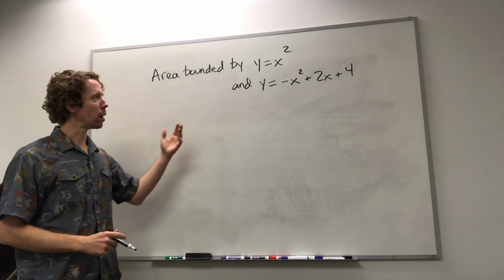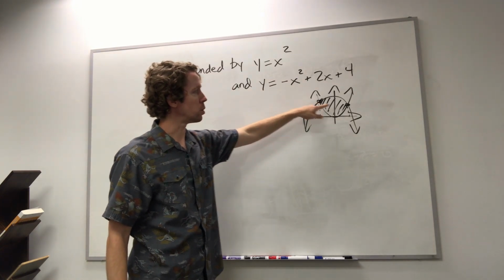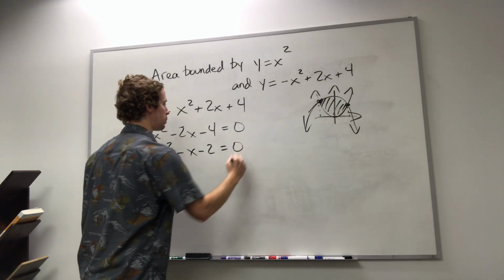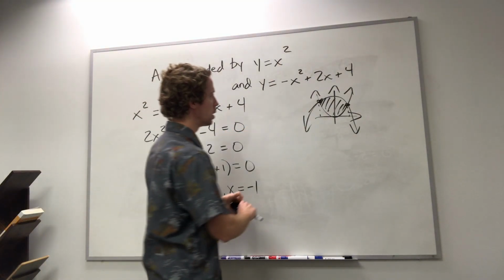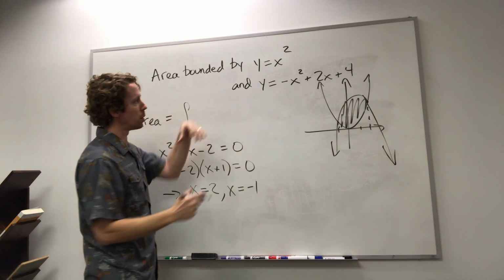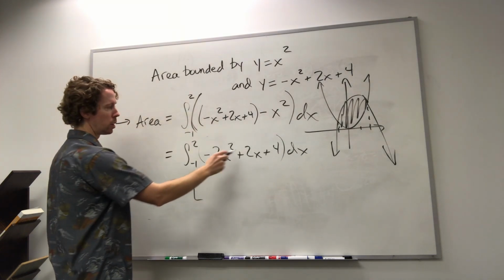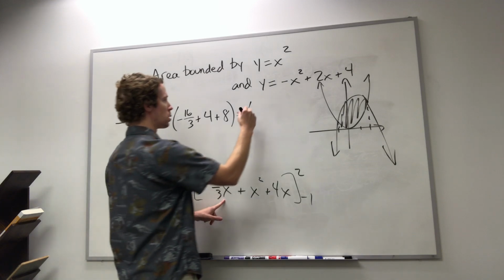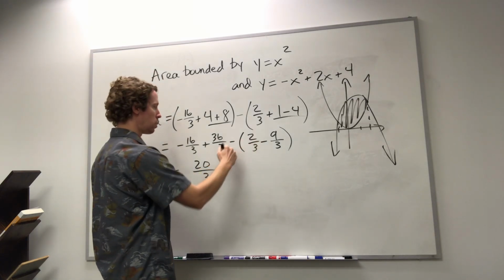Area between curves example